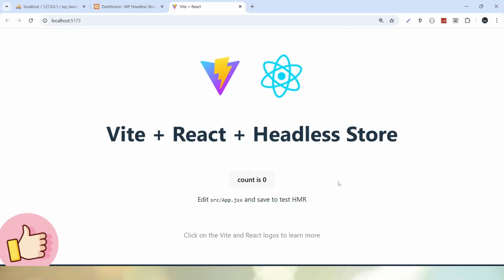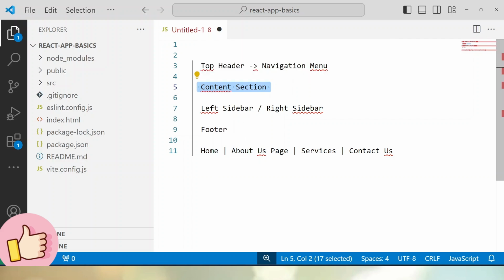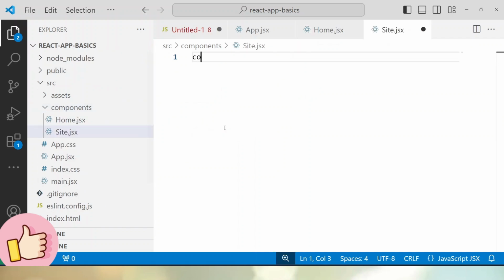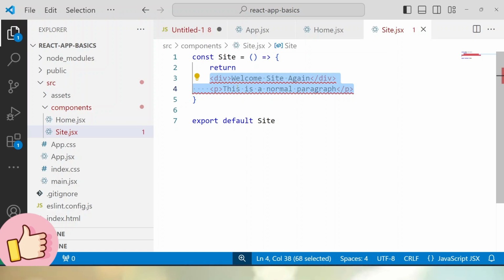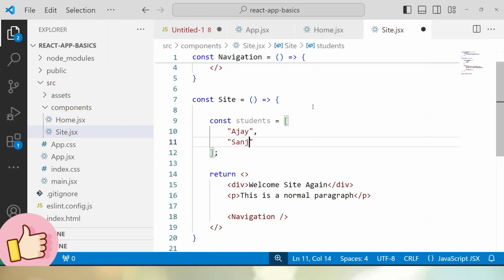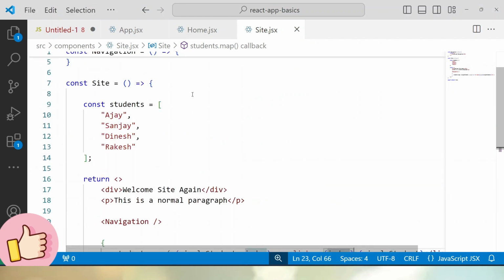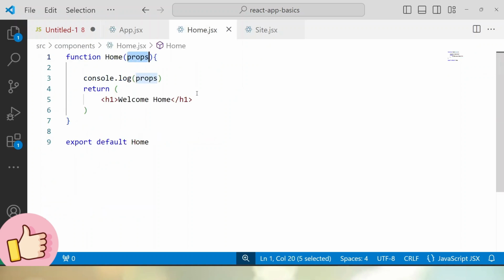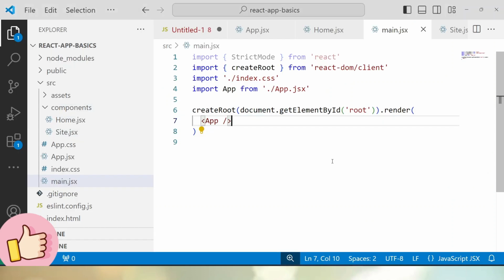React.js Store with WooCommerce API 🔥 WordPress with React js || React Basics - II